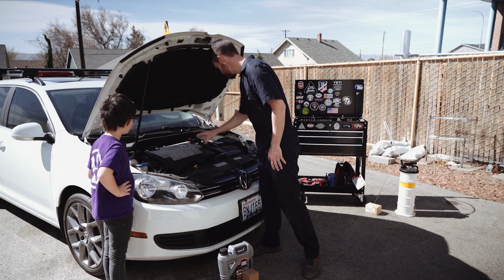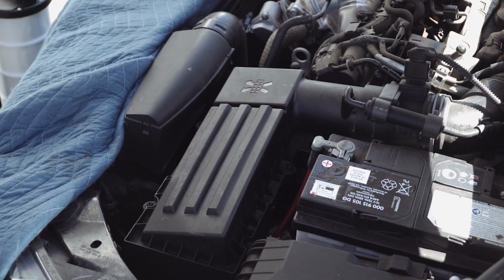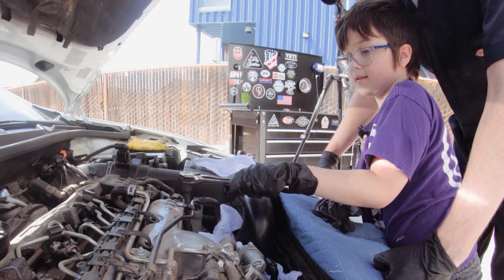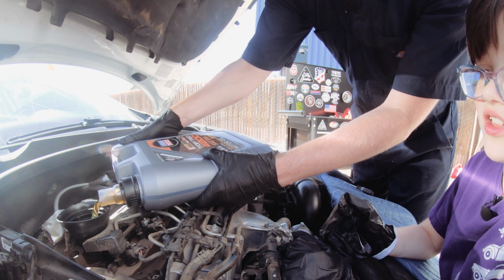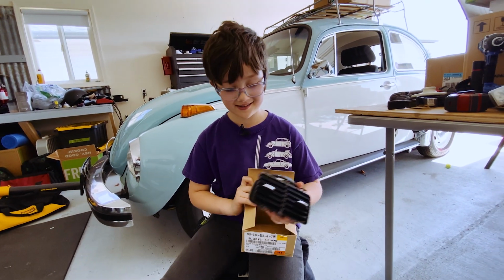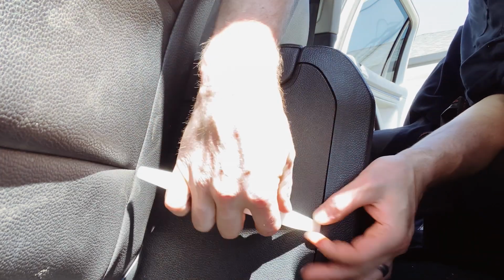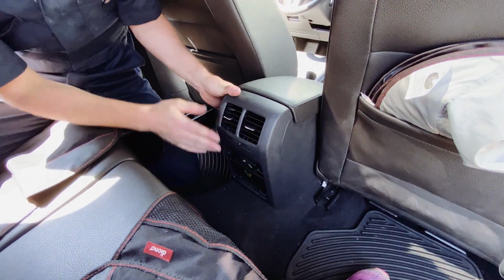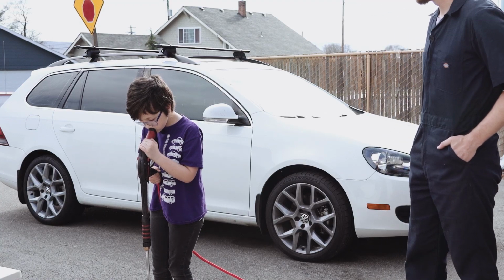VW MK6 Jetta Sportwagen TDI Service (Oil, Filters and More)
My daughter and I are spending the day on the family wagon!  We'll show you how to change the oil and air filter, check fluids, fix a broken rear seat air vent, reset your oil light (service indicator reset), and then give the car a good wash with a foam cannon!  Our car is a 2014 @volkswagen_usa Jetta Sportwagen 2.0L TDI, but this process is very similar on most MK6 and MK7 TSI and TDI cars.

Liqui Moly Top Tec 4200 5W-30 (5 Liters)
Oil Filter
Air Filter
Oil Extractor

Other Tools:
@MilwaukeeTool Impact Driver

Irwin T25 Long Impact Bit
32mm Socket
Foam Cannon
@ChemicalGuys "Mr. Pink" Foam Cannon Soap